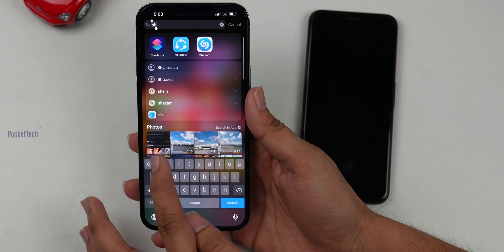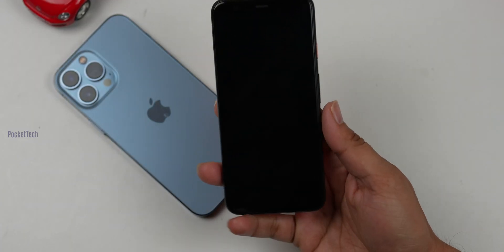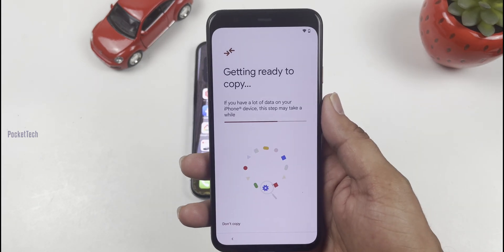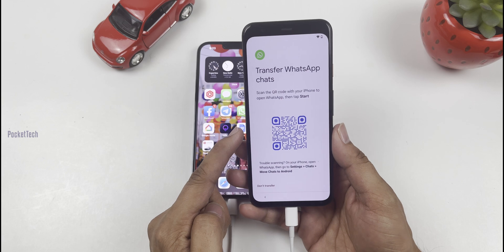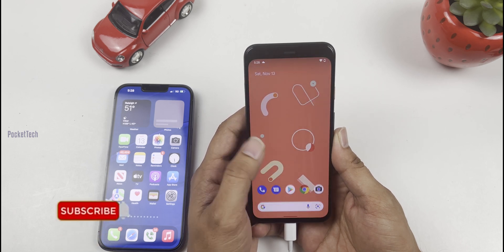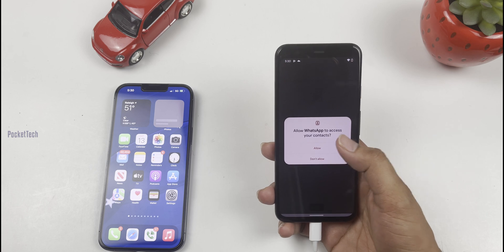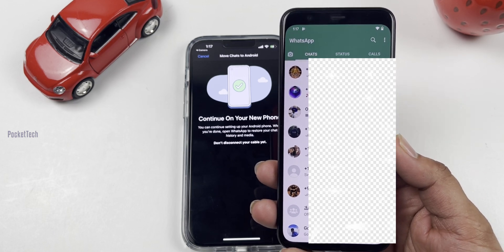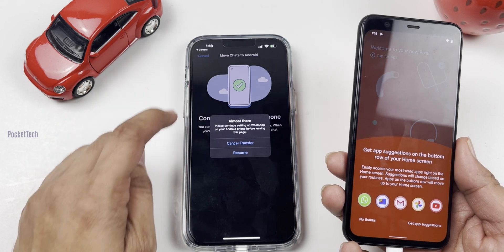How To Transfer WhatsApp Data From iPhone to Android 12 Devices in Telugu By PJ FREE OFFICIAL Method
Hello Viewers, This video is all about how to Transfer WhatsApp Data From iPhone to Android 12 Supported Devices for Free and Official Method recommended By whats app...,...if you like this video please like and share show your support, it makes Me do more videos...🙏